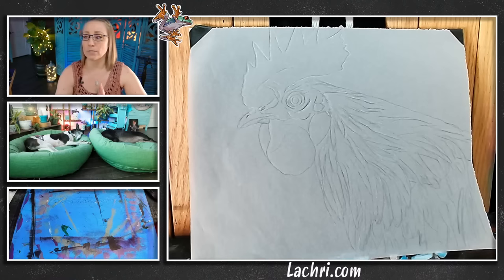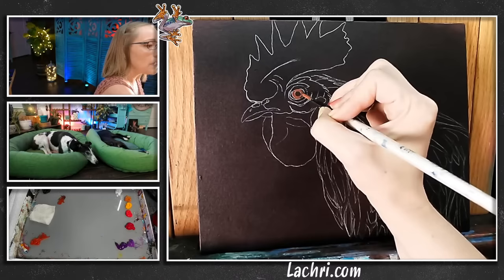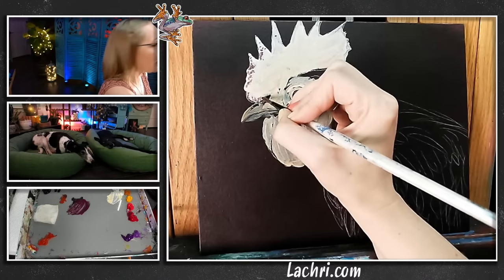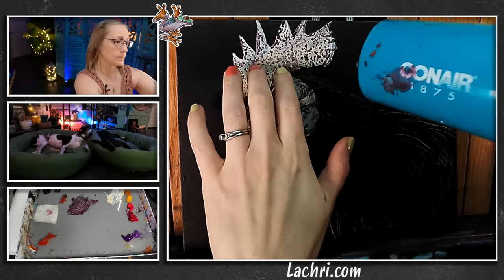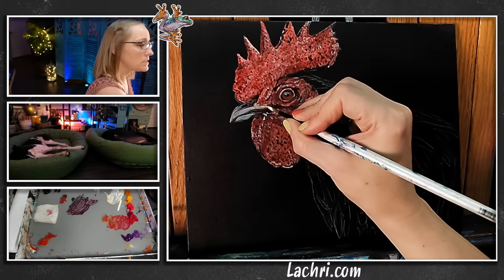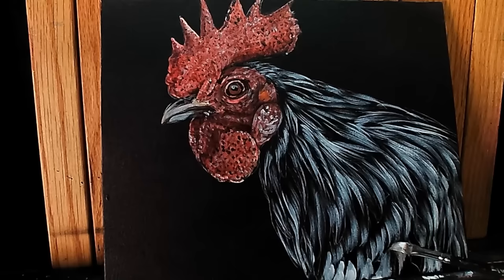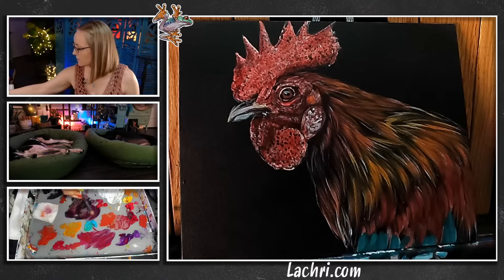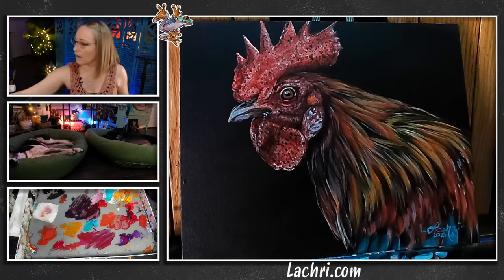How to paint a ROOSTER - Acrylic Painting Tutorial LIVE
We're going to be painting a rooster in acrylics, step by step!   For the first portion of this stream we will be talking about and focusing on the art lesson. After that, we will move on to the chat and Q&A.

★★★ BID ON THIS PAINTING ★★★
During this stream, I will have a live auction running for this painting for those in the US (sorry, shipping is full of drama when shipping outside of the US right now, I'm looking into options to solve that problem)! Right when this stream starts bidding will open with a starting bid of only $65.

★ Fredrix 8x10" Fredrix watercolor canvas board (provided by fredrix)
★ Liquitex high gloss varnish
★ Liquitex Basics Acrylic Paints
★ Water Well (to clean the brushes)
★ Masterson Art Palette
★ New Wave Glass Palette
★ Clamp light for my easel